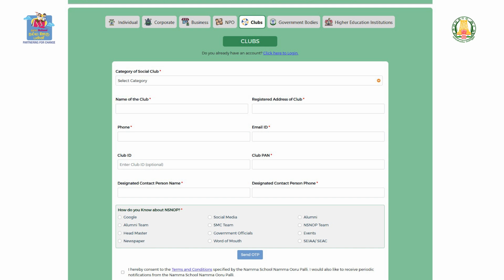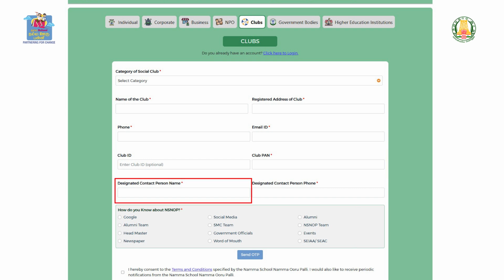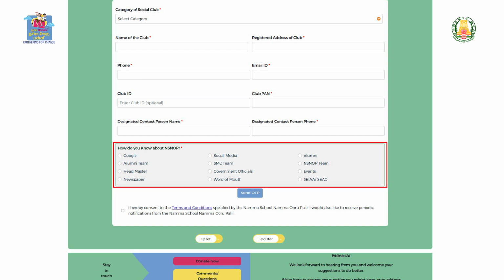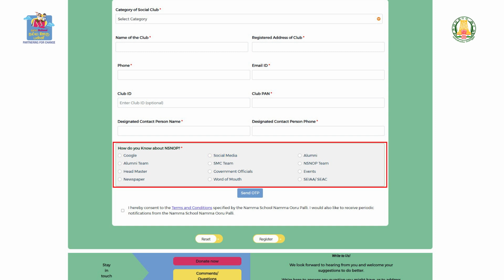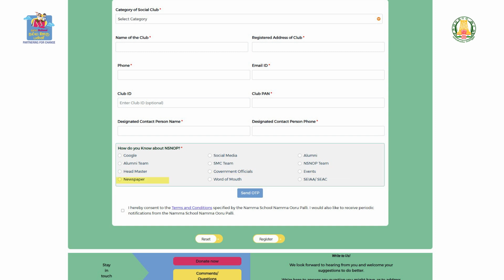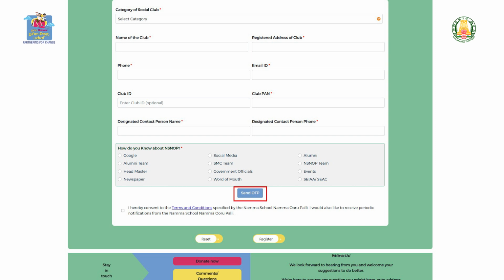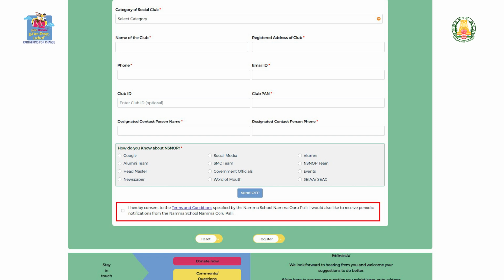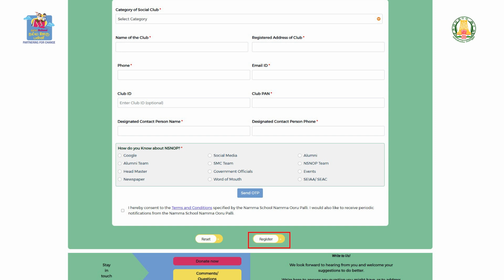This video will guide you step by step on how to fill in the registration form - Clubs.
Official YouTube Channel for Tamil Nadu School Education Department

தமிழ்நாடு அரசின் பள்ளிக் கல்வித் துறையின் அதிகாரப்பூர்வ யூ-டியூப் சேனல்